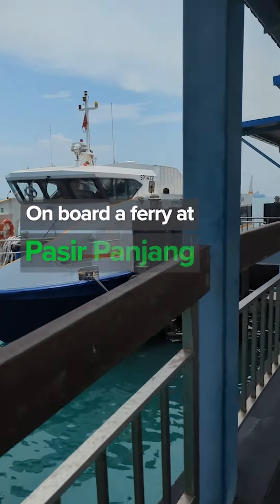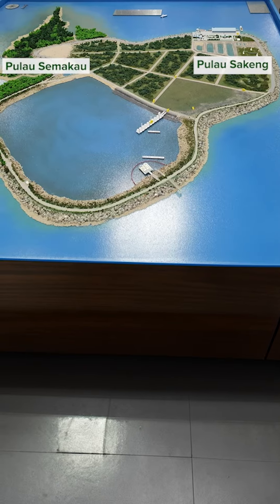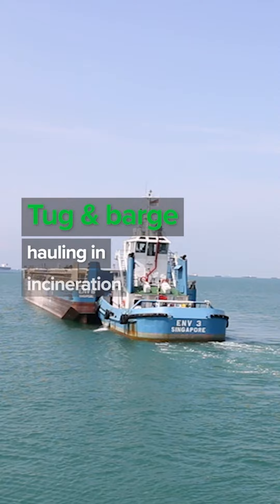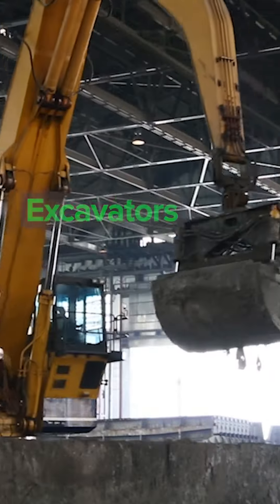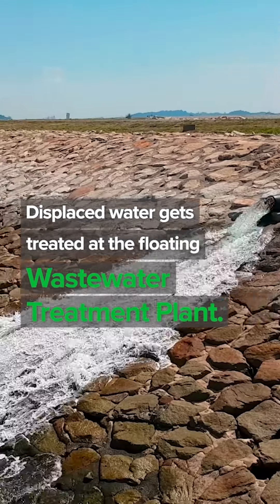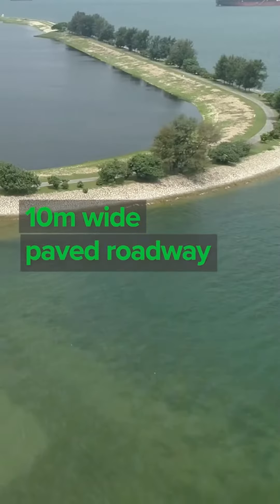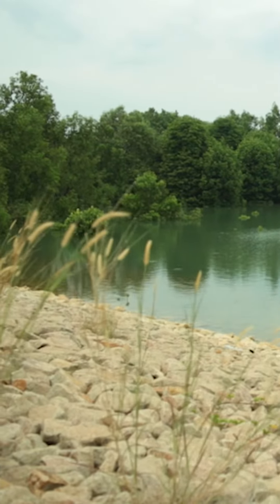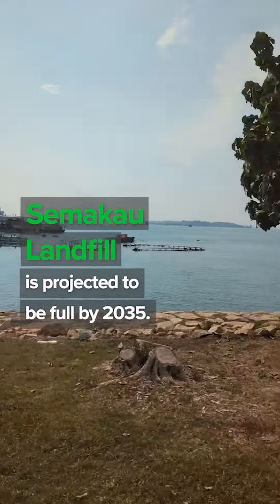Vlog: Semakau Landfill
DidYouKnow Singapore’s landfill was originally sea space between 2 offshore islands - Pulau Sakeng and Pulau Semakau?

Come with me to visit this sunny island and find out how things work behind-the-scenes at our only landfill, which will be full by 2035 if we don’t take steps TowardsZeroWaste to SaveSemakau 🆘